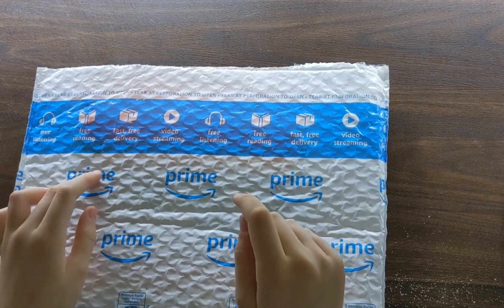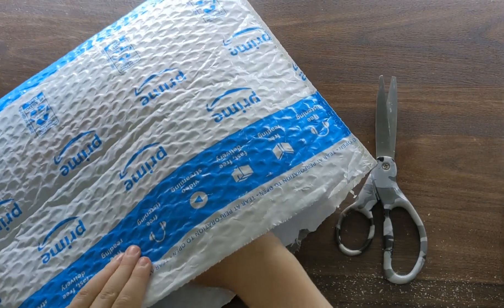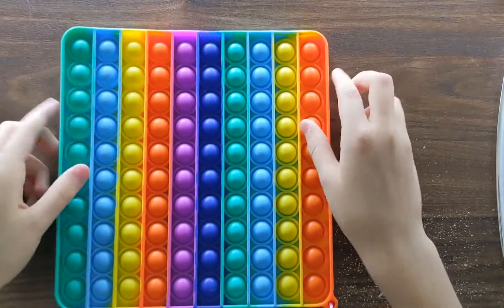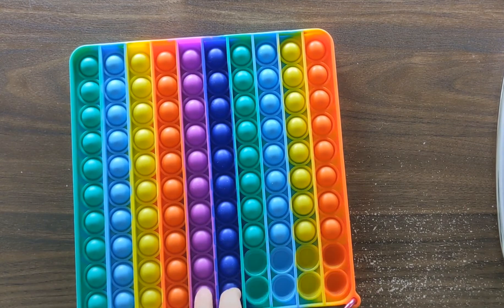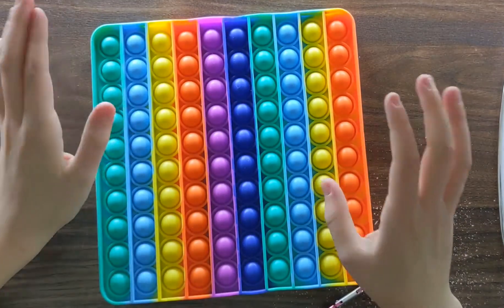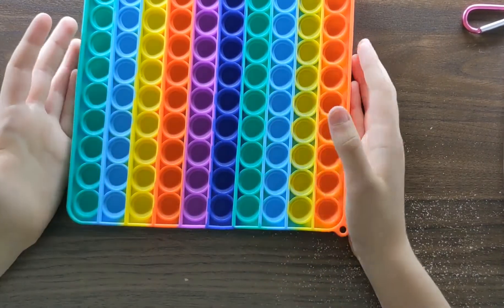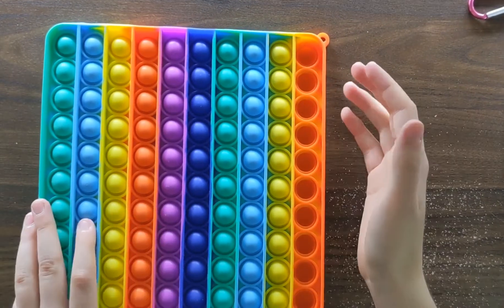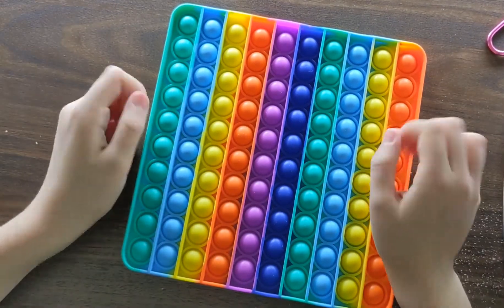Jumbo Pop It review and unboxing!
This Product: